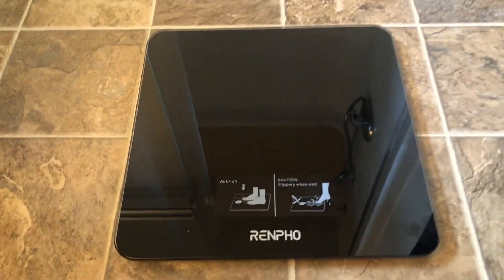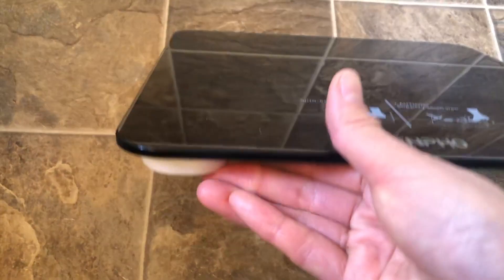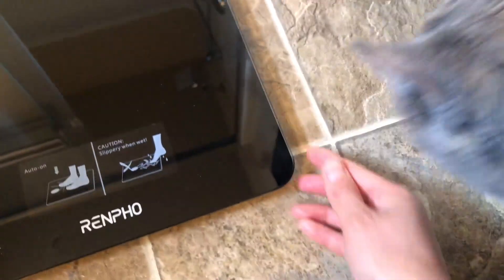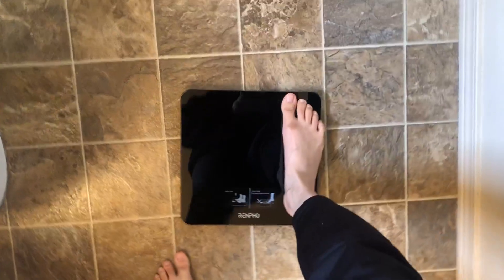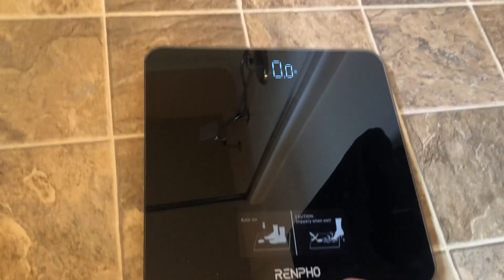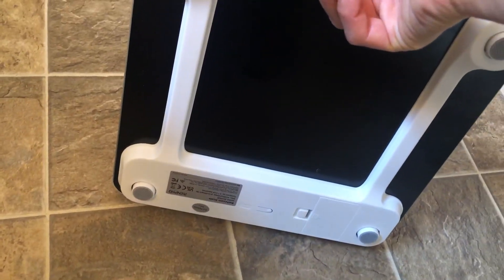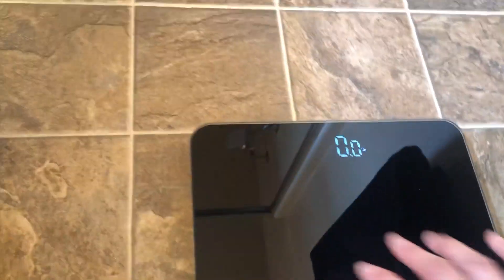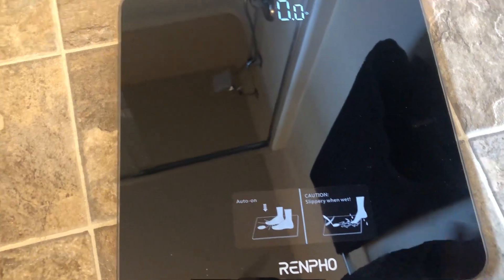RENPHO Smart Scale for Body Weight, Digital Bathroom Scale Review